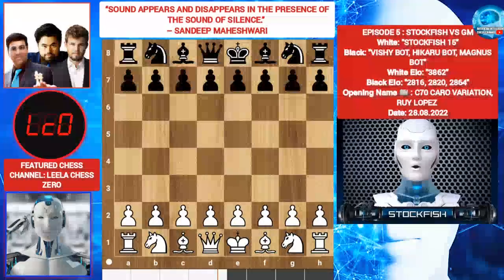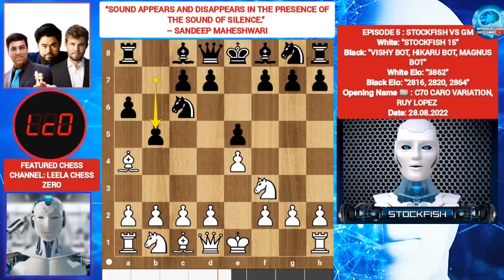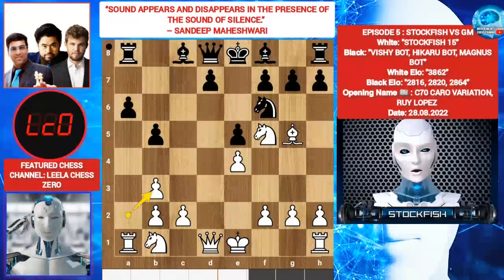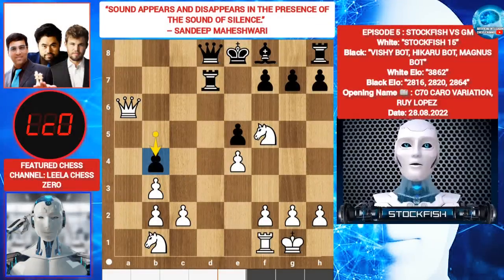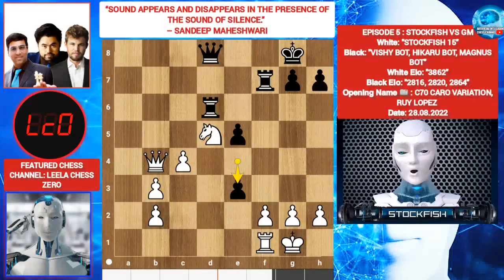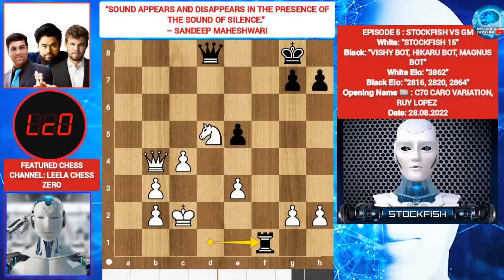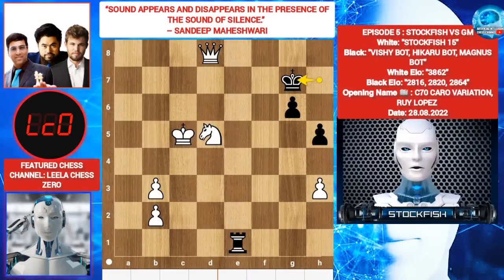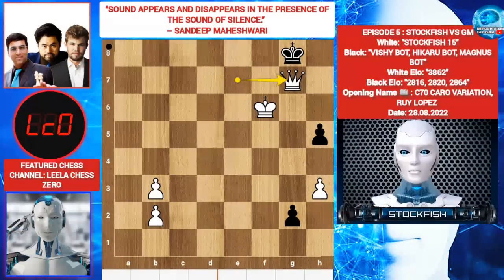Magnus, Hikaru and Vishy Play Together [Team Up] against Stockfish 15 !! Stockfish vs GM, Ep 5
Hi Chess Friends, Welcome to Ai chess channel. This video is about Stockfish Leela Alfazero Dragon chess Openings and Tactics Games Ect.

PGN-
1. e4 e5 2. Nf3 Nc6 3. Bb5 a6 4. Ba4 b5 5. Bb3 Nf6 6. d4 Nxd4 7. Nxd4 c5 8. Nf5
c4 9. Bg5 cxb3 10. axb3 d5 11. Bxf6 Qxf6 12. Qxd5 Ra7 13. O-O Rd7 14. Qa8 Qd8
15. Rxa6 Bxa6 16. Qxa6 b4 17. Qb5 f6 18. Ne3 Bd6 19. Nd2 O-O 20. Ndc4 Rff7 21.
Nxd6 Rxd6 22. Nd5 f5 23. Qxb4 fxe4 24. c4 e3 25. fxe3 Rxf1+ 26. Kxf1 Ra6 27. Ke2
Ra1 28. Kd3 Rd1+ 29. Kc2 Rf1 30. Qb6 Qe8 31. Qd6 h6 32. Ne7+ Kh8 33. Qe6 Kh7 34.
Qxe5 g6 35. Kc3 Rc1+ 36. Kb4 Rd1 37. Qf6 Rd3 38. Nd5 h5 39. h3 Qd7 40. e4 Rg3
41. c5 Rxg2 42. c6 Qc8 43. Qd6 Re2 44. Qd7+ Qxd7 45. cxd7 Rxe4+ 46. Kc5 Re1 47.
d8=Q Kg7 48. Qf6+ Kg8 49. Ne7+ Rxe7 50. Qxe7 g5 51. Kd6 g4 52. Ke6 g3 53. Kf6 g2
54. Qg7# 1-0

2) Follow The Rule number 1 😉